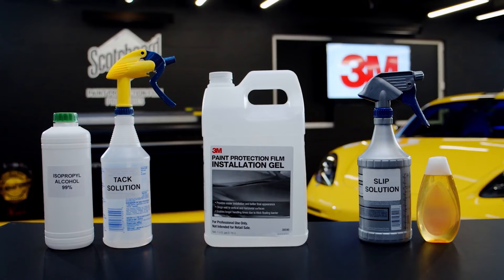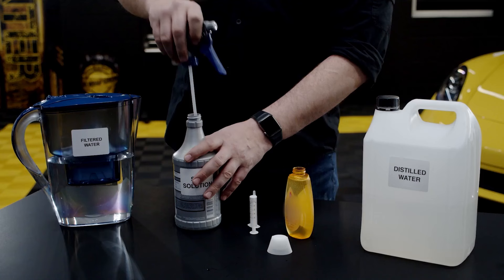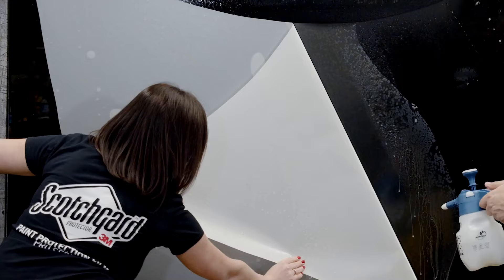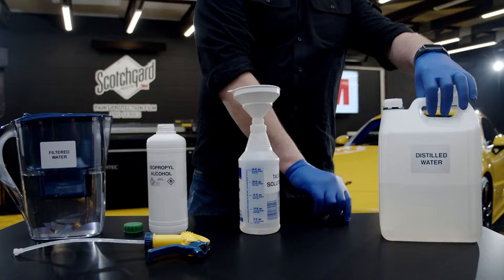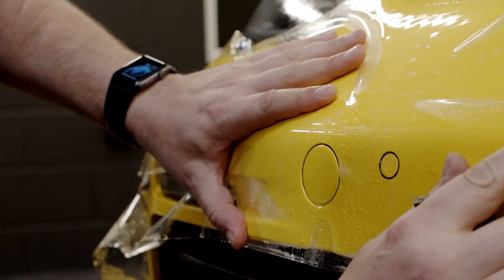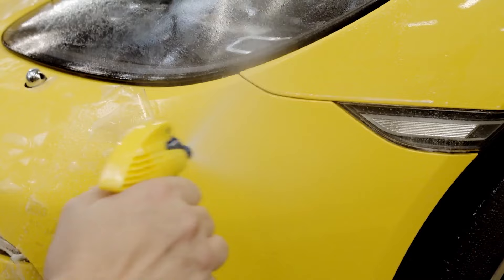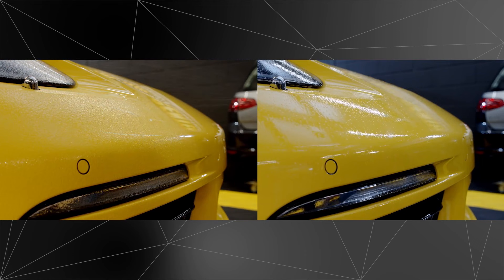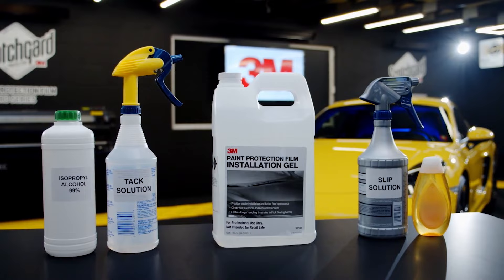3M™ Paint Protection Film - Installation Solutions video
This video shows 3M™ Paint Protection Film - Installation Solutions